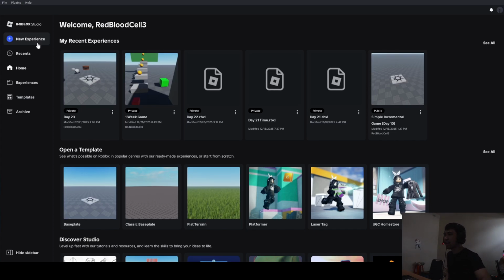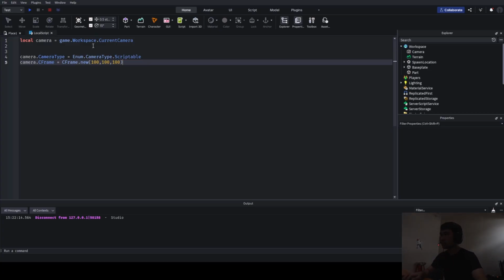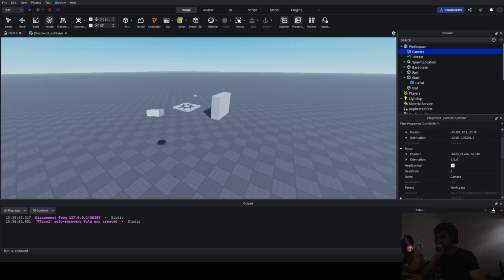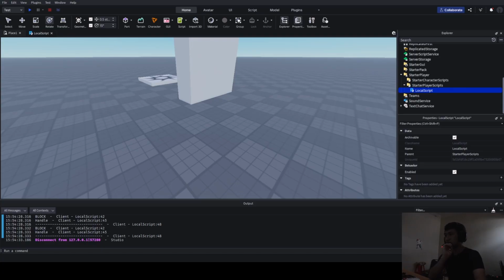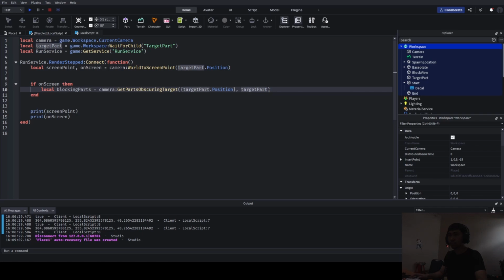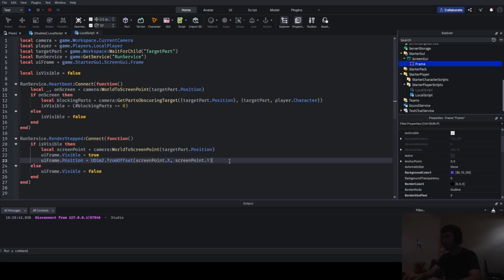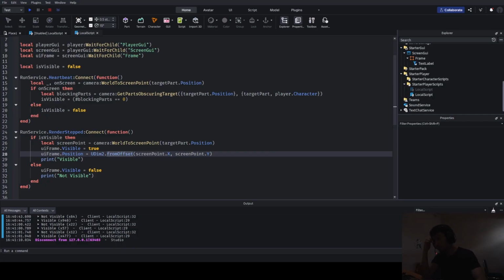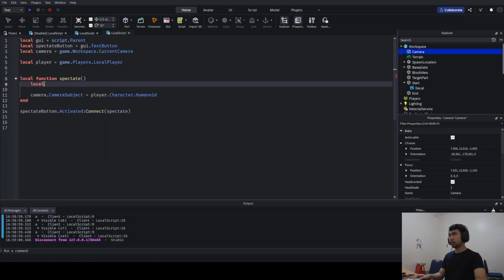Roblox Game Development - Day 24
Today, I spent so much time on learning camera manipulation. I know that this is one thing that is really needed for me to be REALLY GOOD.

I will see you guys tomorrow. BTW YESTERDAY IS MY BIRTHDAY HEHEHEHE